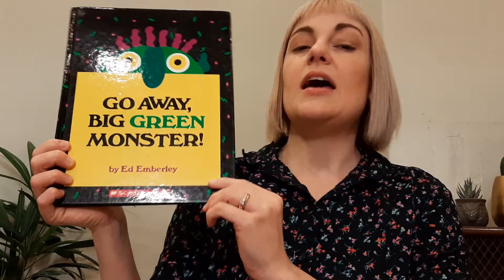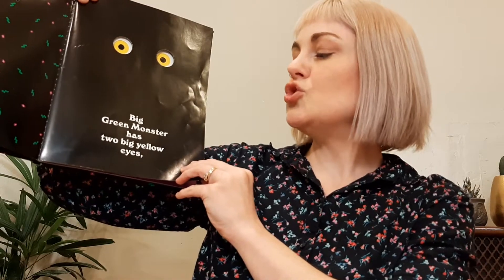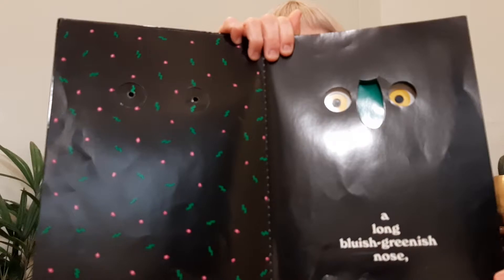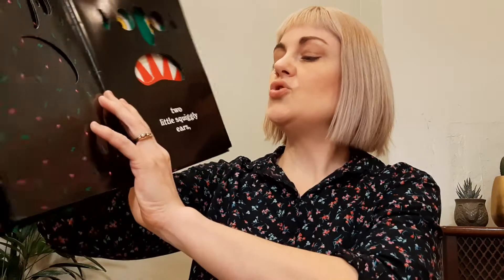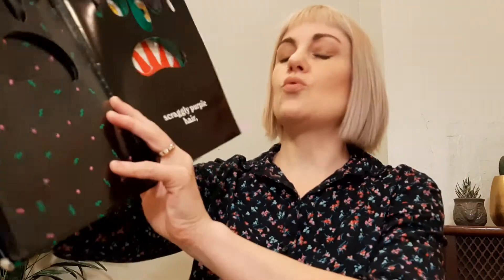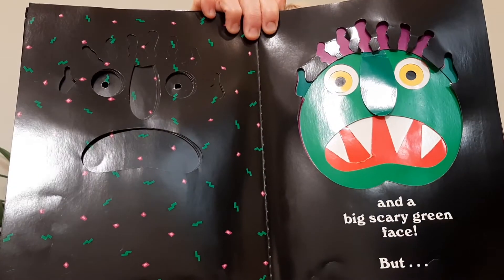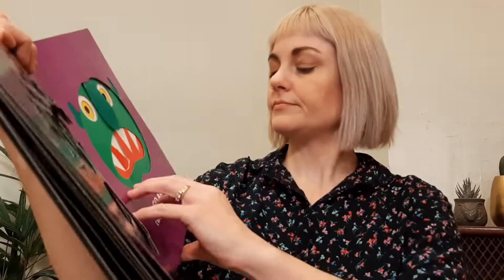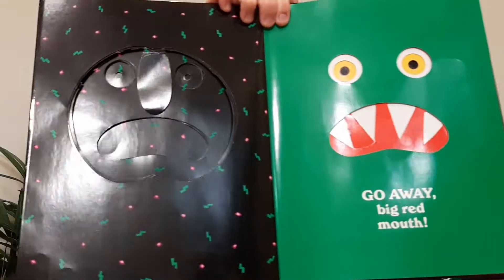Go Away, Big Green Monster